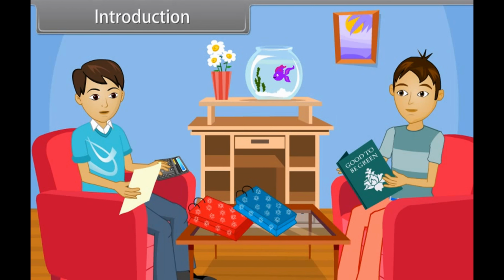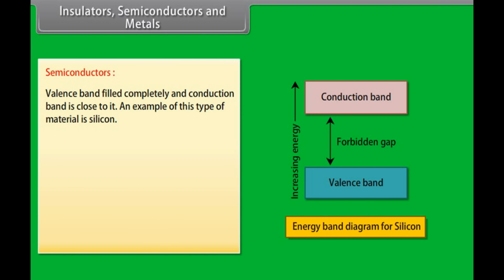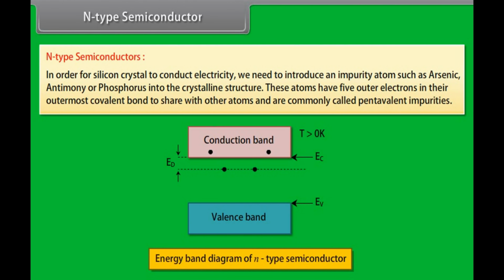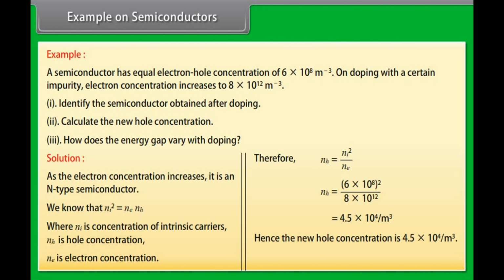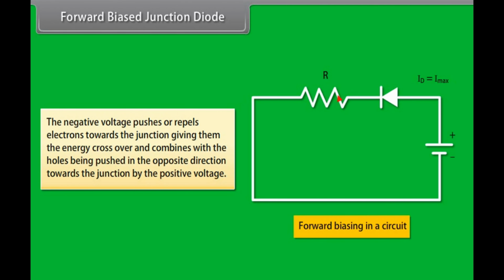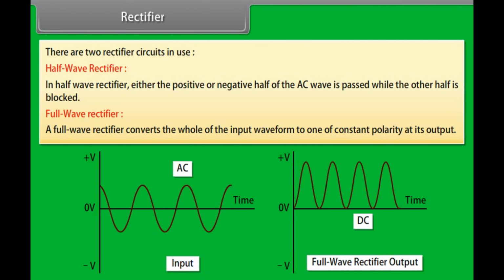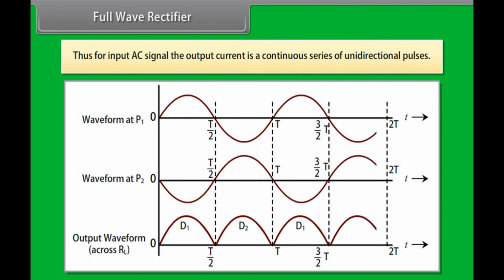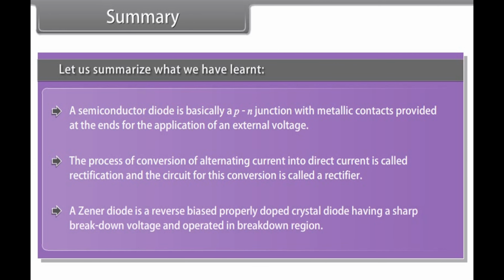C12-Phy- Chapter 14 Semiconductor Electronics I